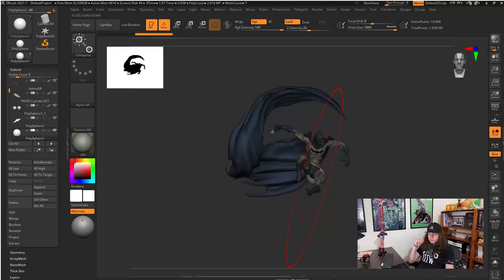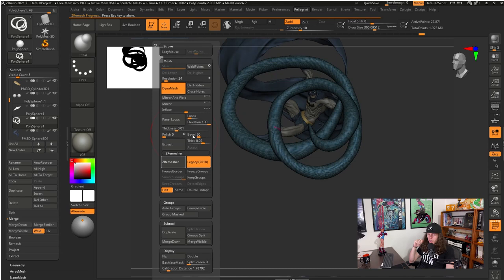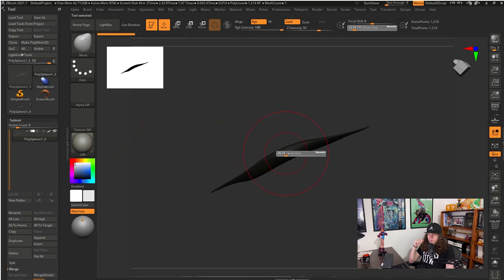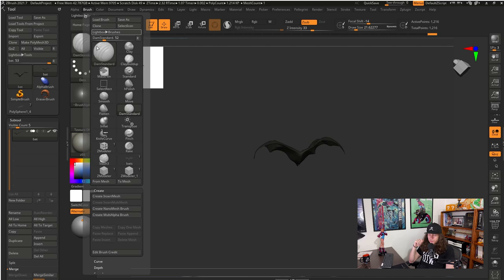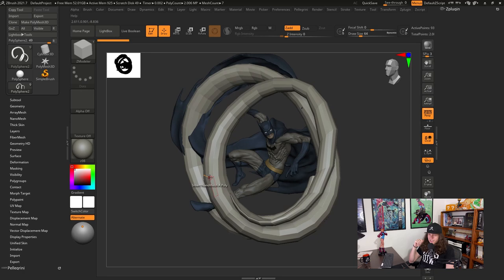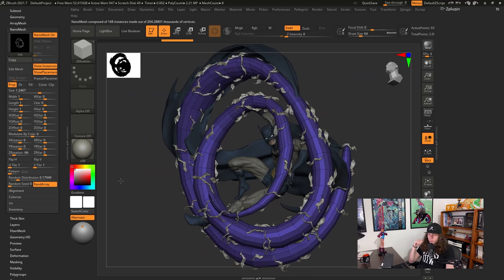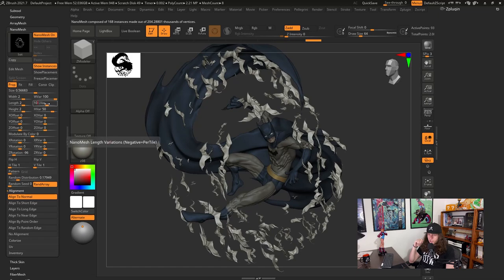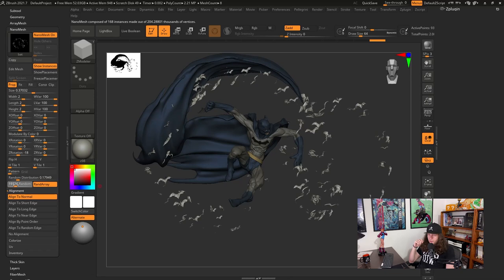ZBrush Summit Top Tips & Tricks - NanoMesh in Batman Fan Art Character Scene - Deryck Pellegrini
ZBrush Summit Top Tips & Tricks - Using NanoMesh in Batman Fan Art Character Scene - Deryck Pellegrini - Duplicating Multiple Bat Models in One Scene

Get ZBrush!  More Details on the Current Version of ZBrush

More Pro Artists, VODs, & More! ZBrushLIVE.com

ZBrush 2022 Now Available!

summit, sculpt-off, nanomesh, batman, dark knight, dc comics, dc movies, fan art,